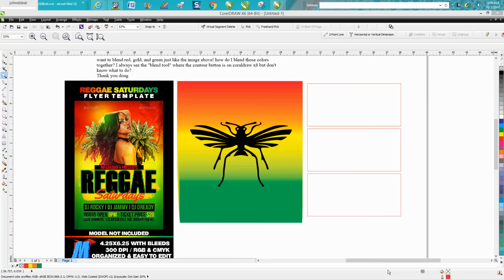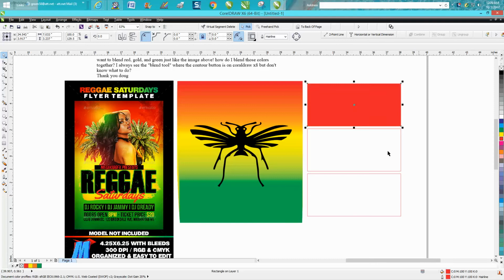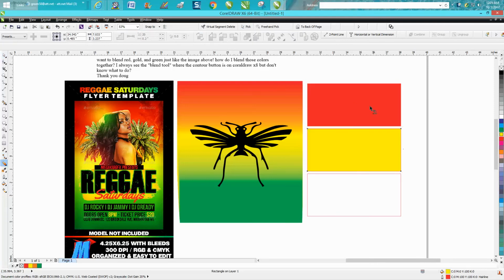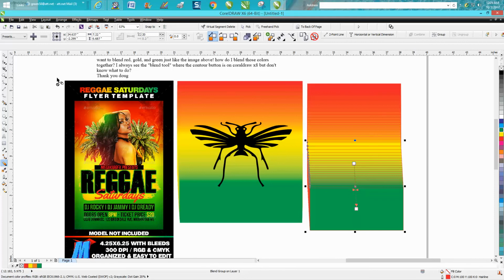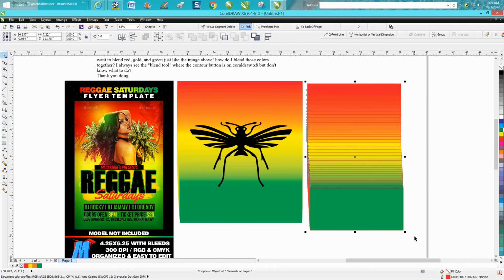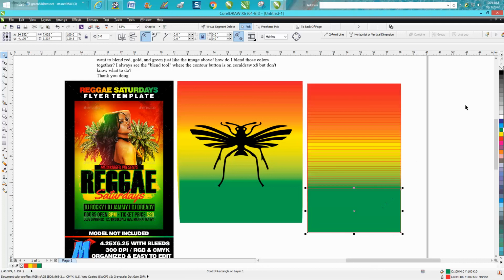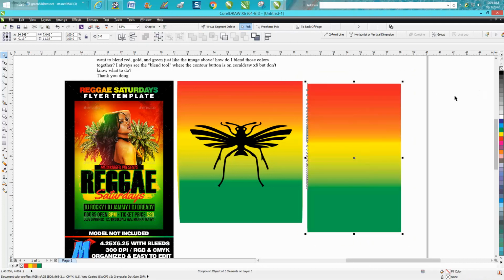Corel Draw Tips & Tricks Blend Colors